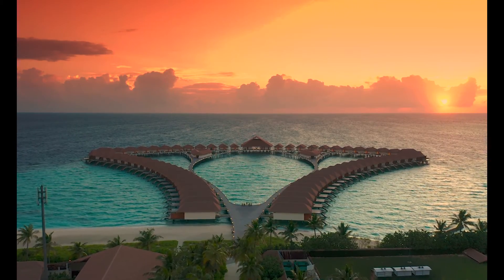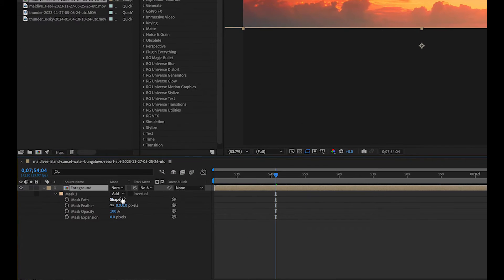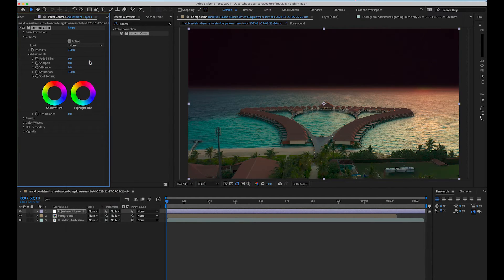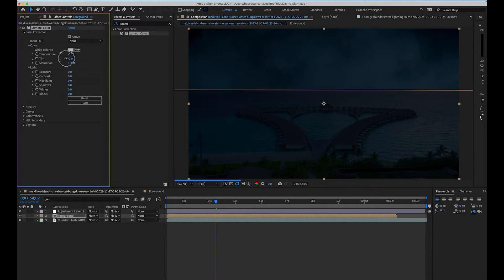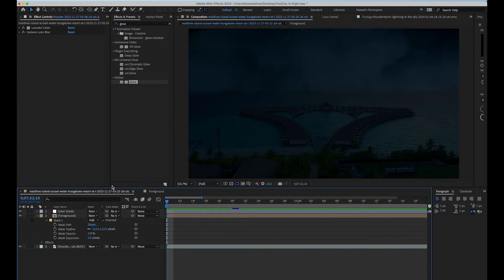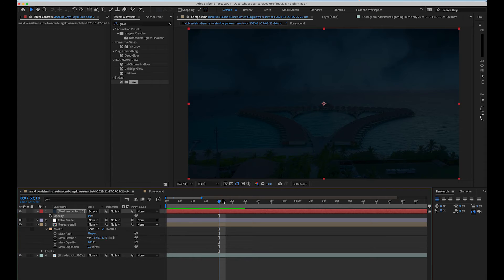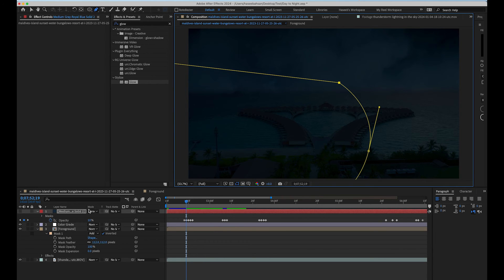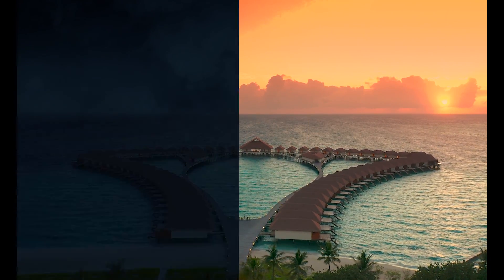TURN DAY into Realistic NIGHT | Free LUT Download | After Effects Tutorial | VFX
How to transform Day into Realistic Night shot! Enjoy!